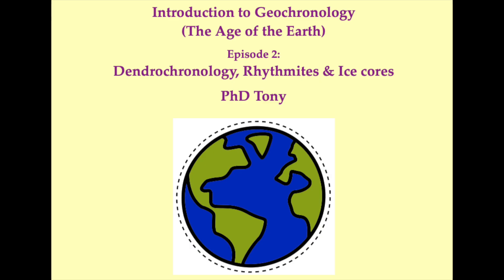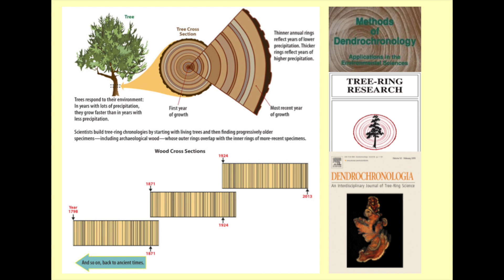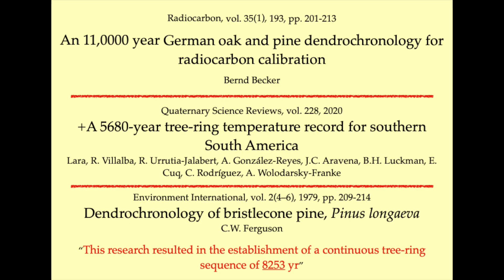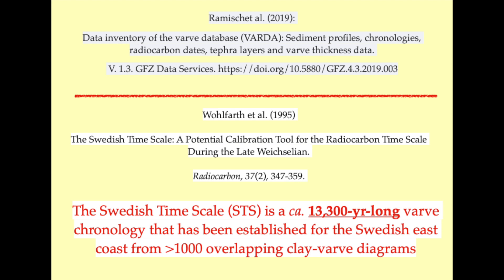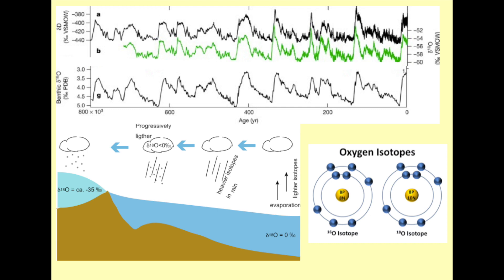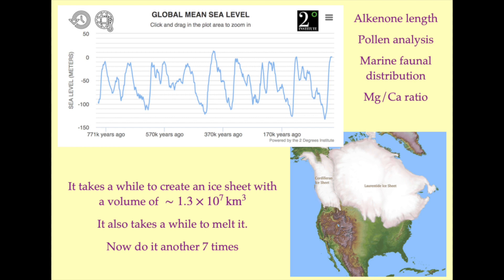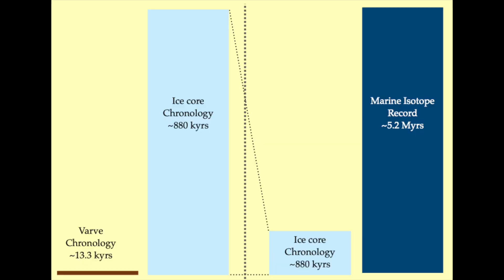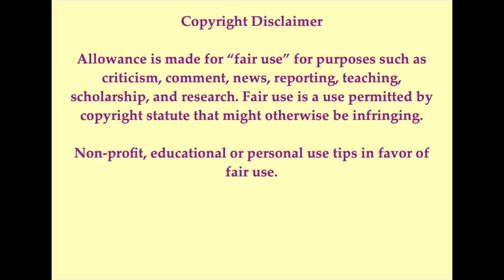Geochronology Episode 2: Dendrochronology, rhythmites and ice cores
This video is about dendrochronology, rhythmites and ice cores. These techniques provide detailed, high resolution chemical and isotopic records of environmental conditions that applied in Earth's past.